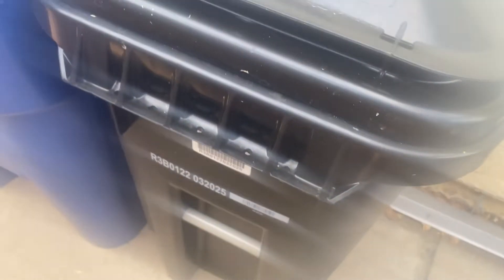Cart update 2022